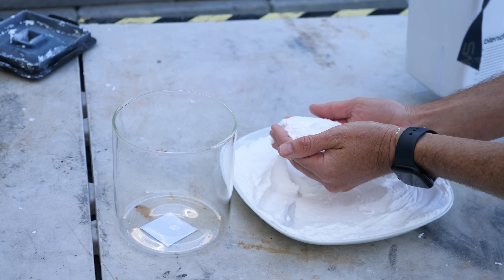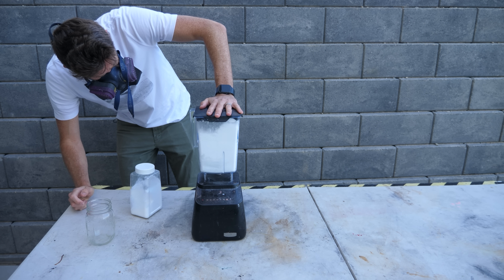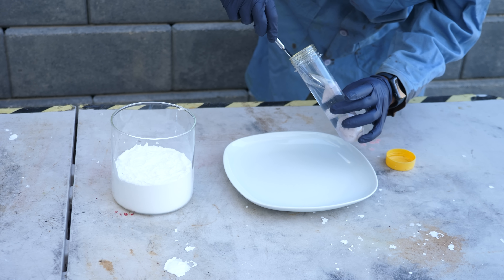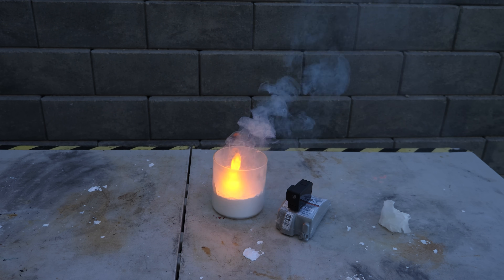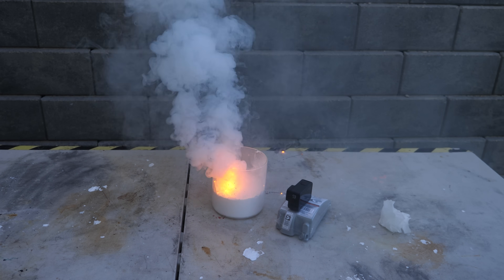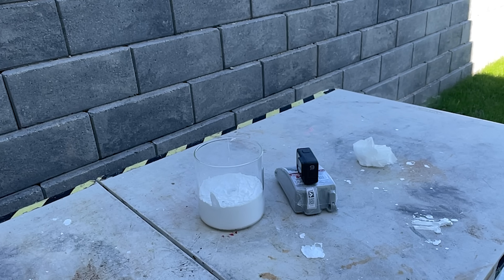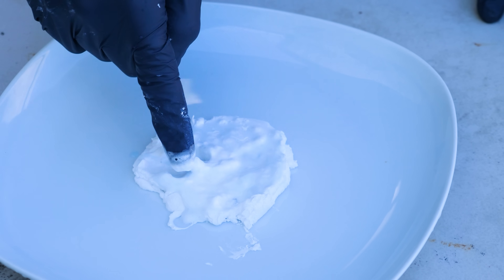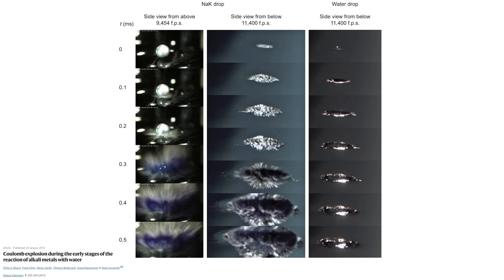Does Sodium Metal Explode In Dry Water?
Laifen Wave Toothbrush -Amazon

I check what happens when you put pure sodium metal in dry water.